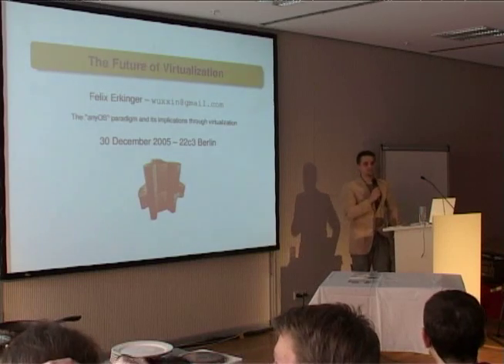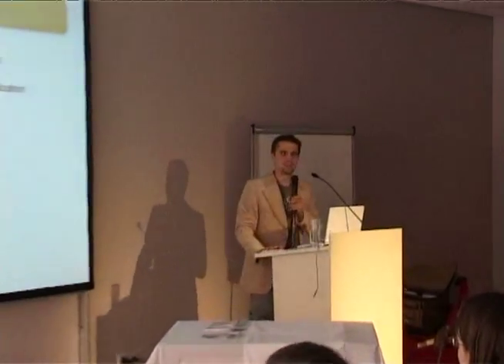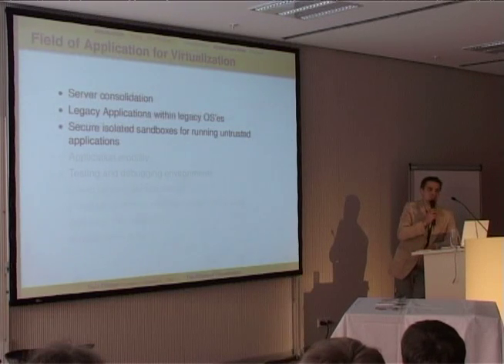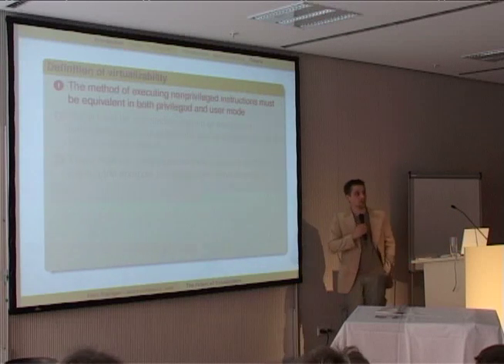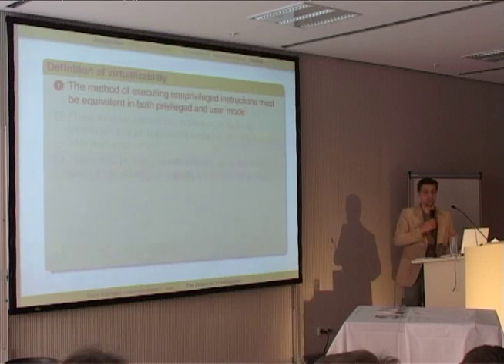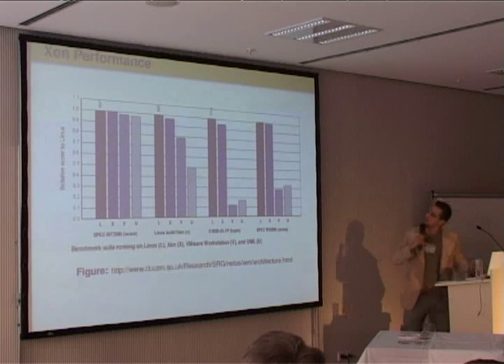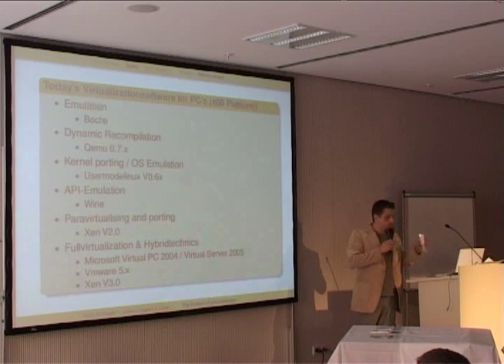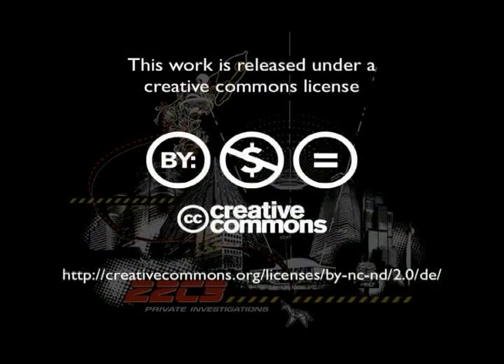22C3 the future of virtualization